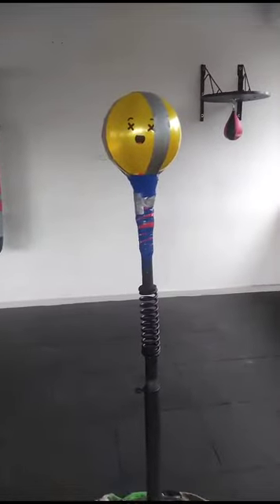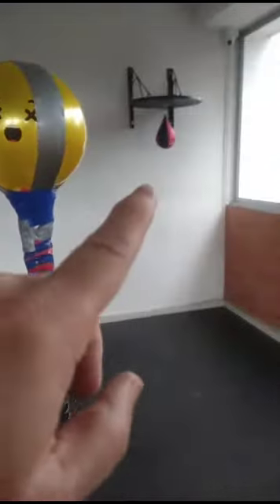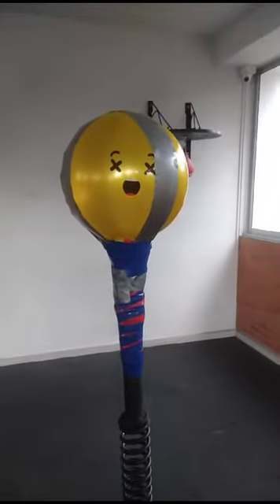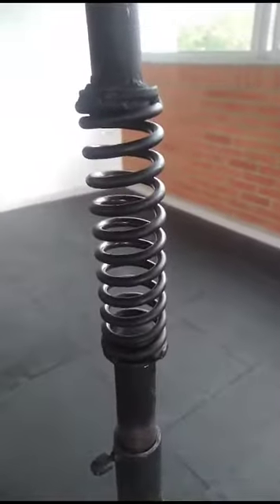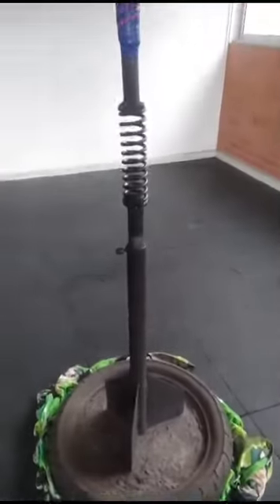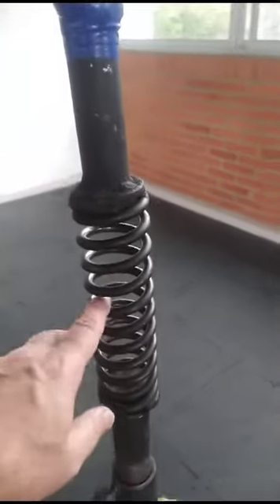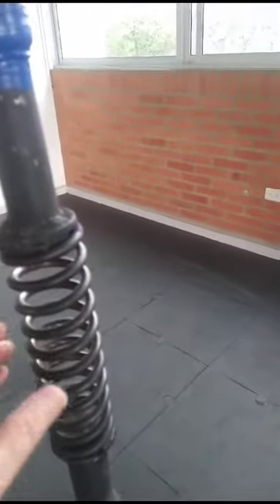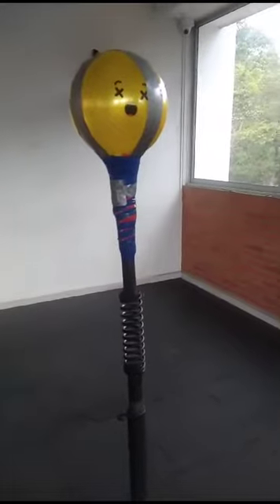New reflexbag spring. Hopefully this holds up as good as the last one.